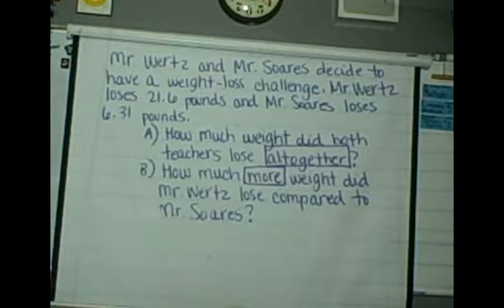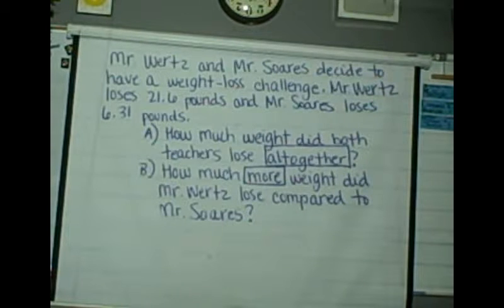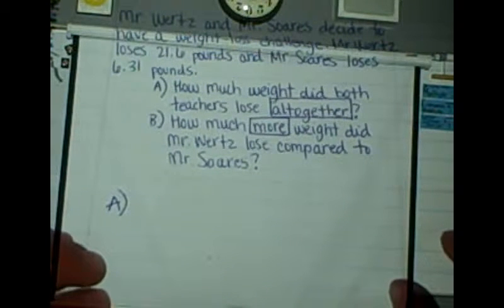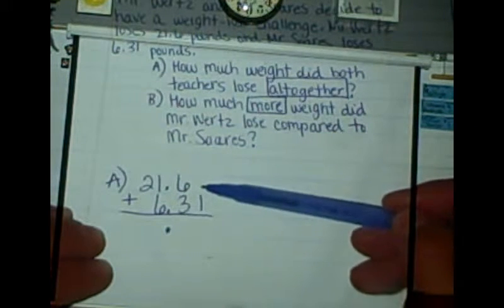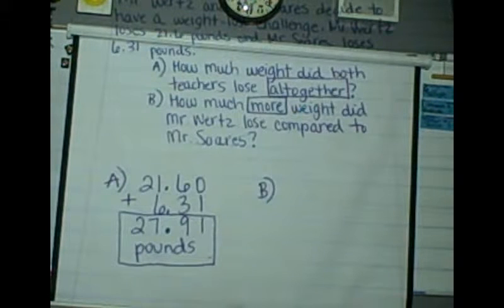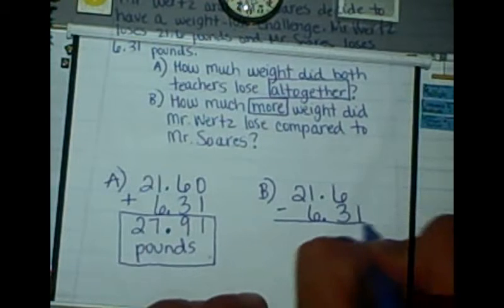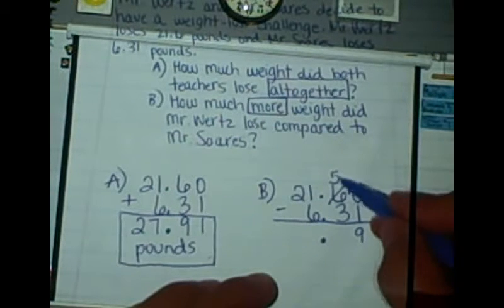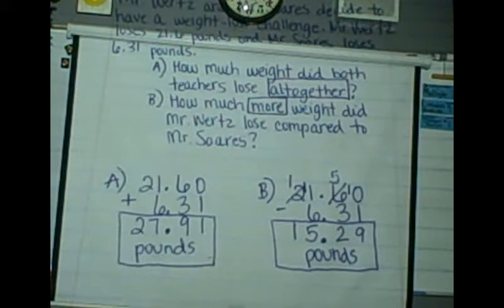Math Lesson 8